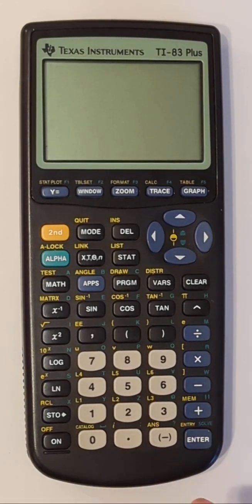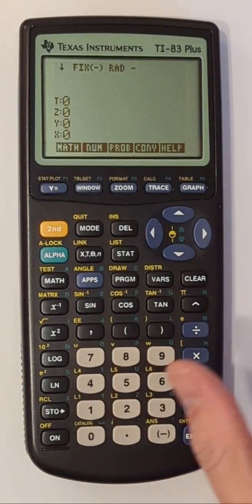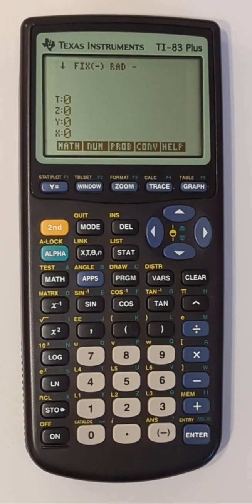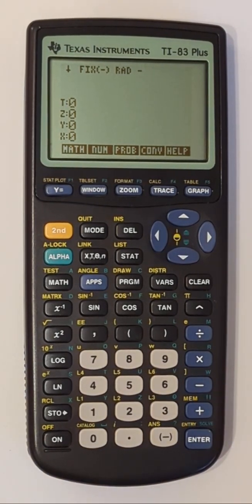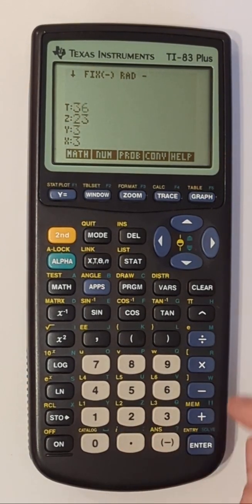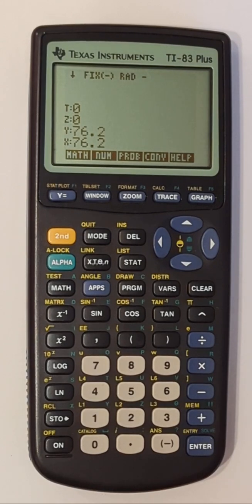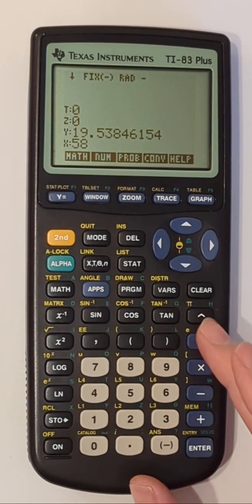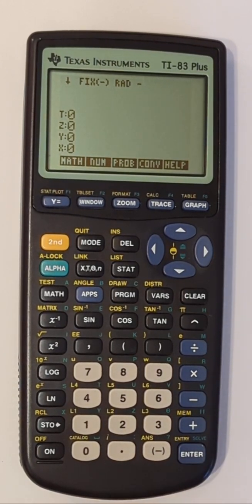Playing around with RPN83P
RPN83P on the TI-83-plus.